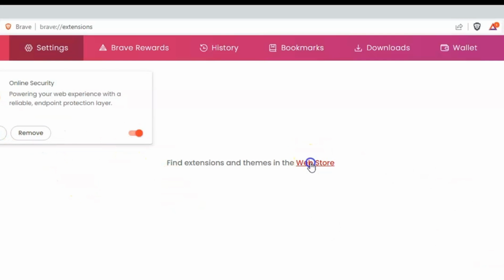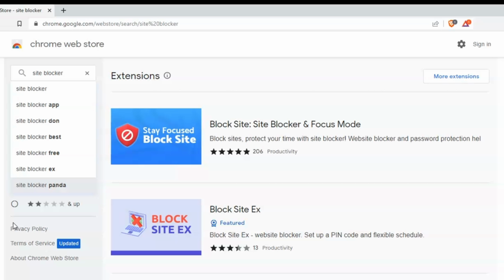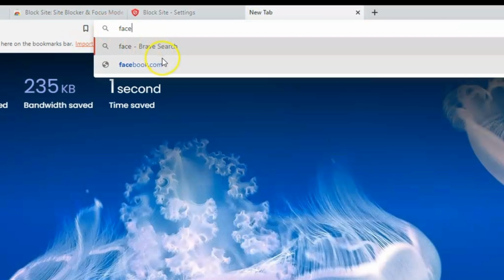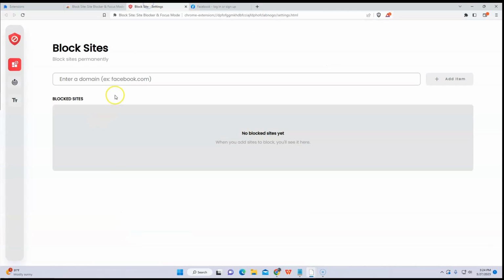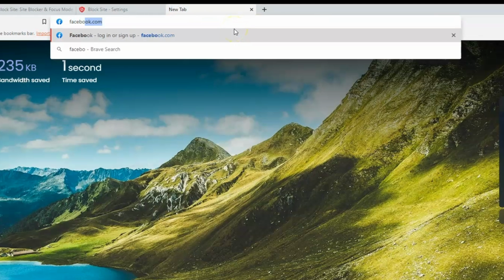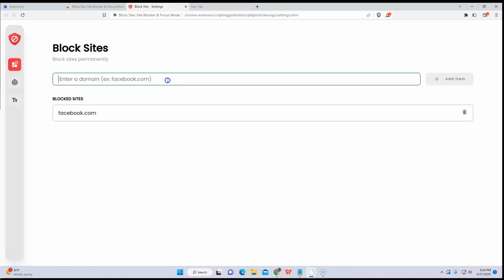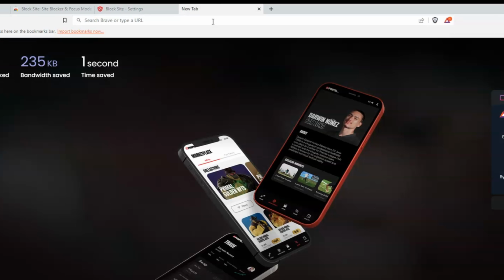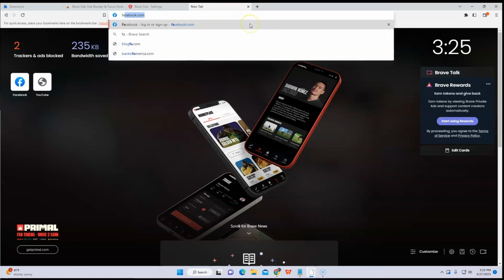How To Block Websites On Brave Browser